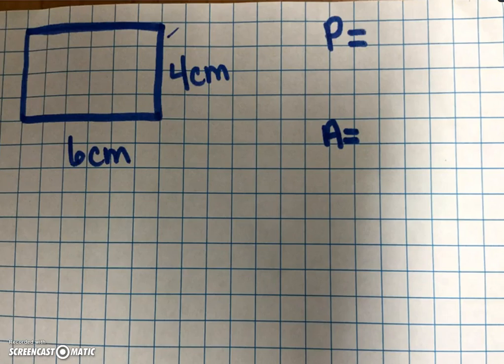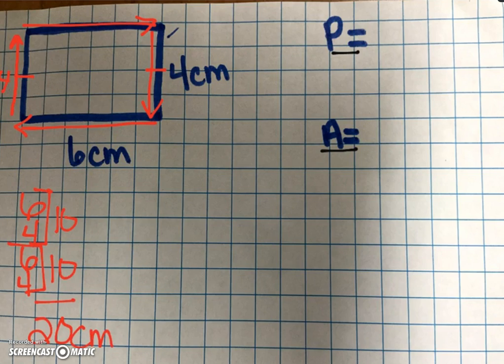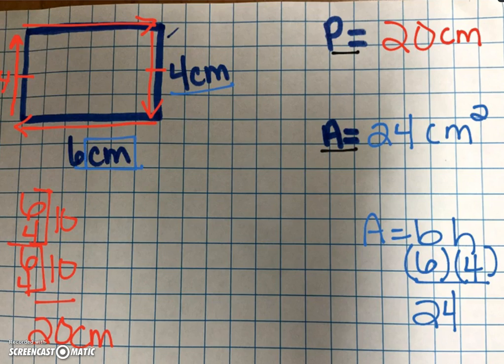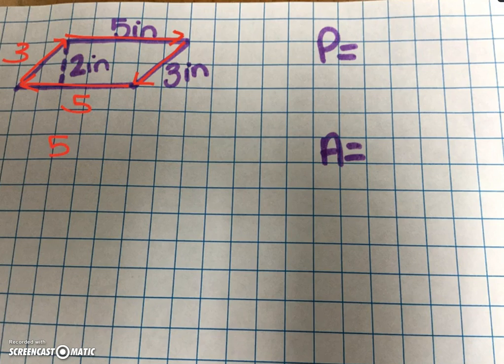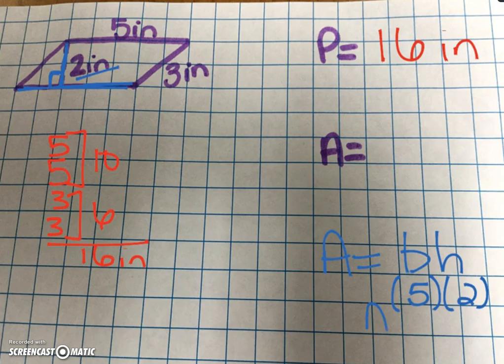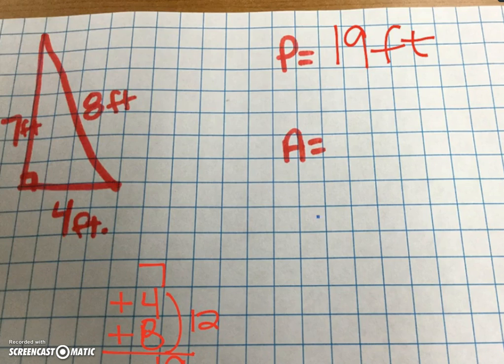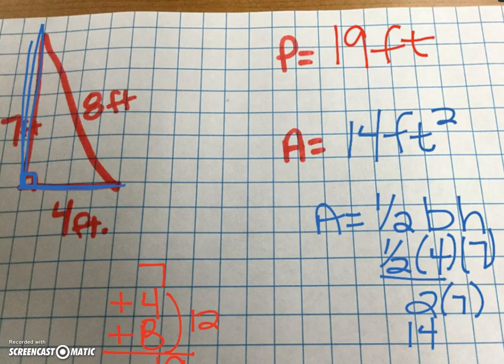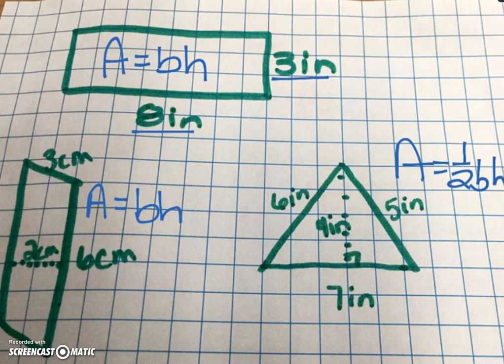Area and Perimeter